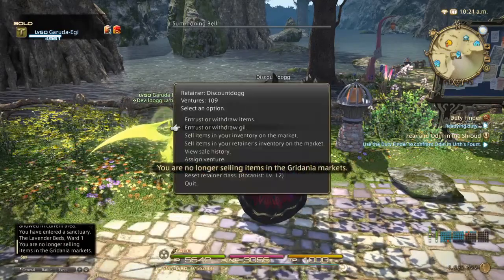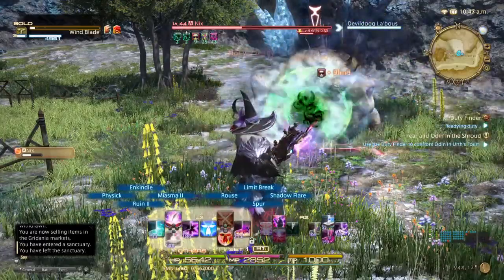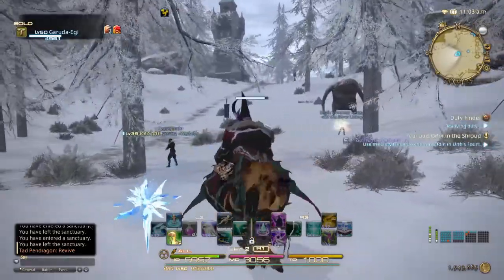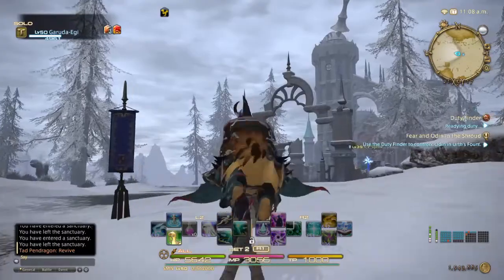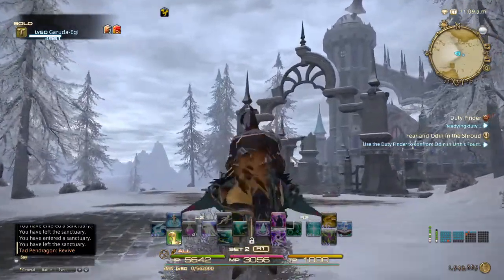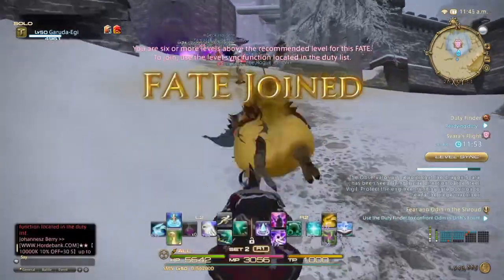Nate's FFXIV review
My review of the 2013 mmorpg from square enix. A major time sink but a really good game